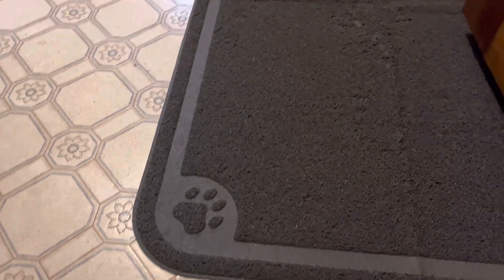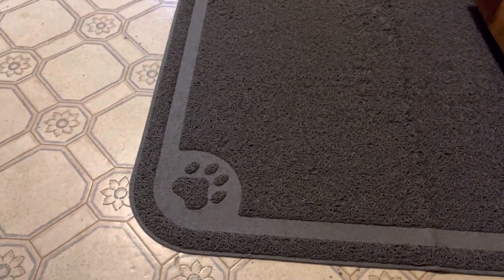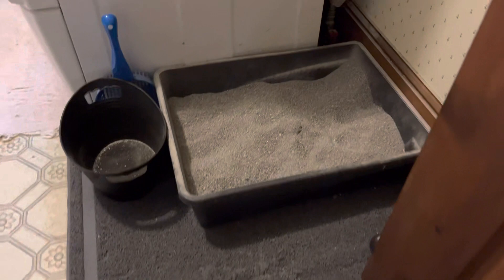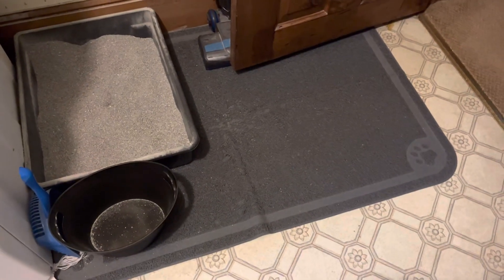Cavalier Pets Cat Litter Catcher Review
Cavalier Pets, Dog Bowl Mat for Cat and Dog Bowls, Silicone Non-Slip Absorbent Waterproof Dog Food Mat, Easy to Clean, Unique Paw Design